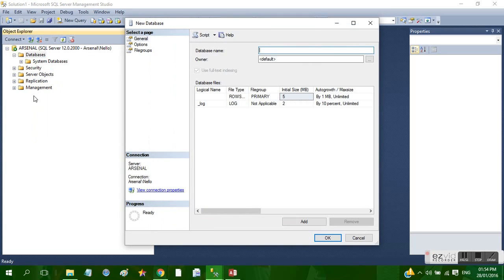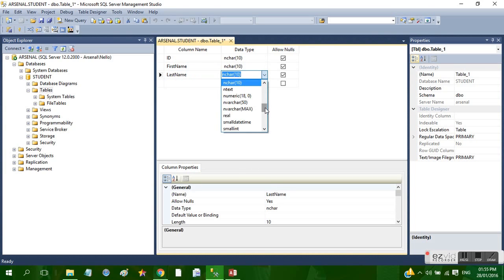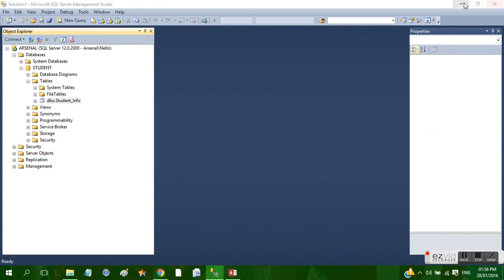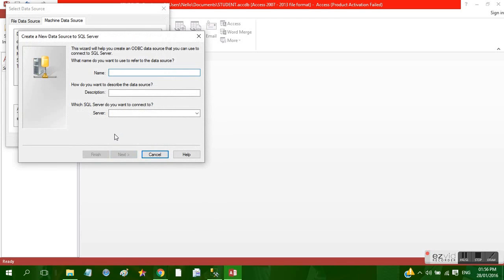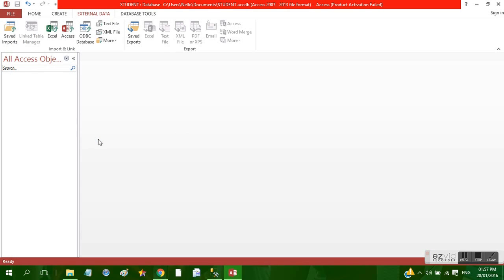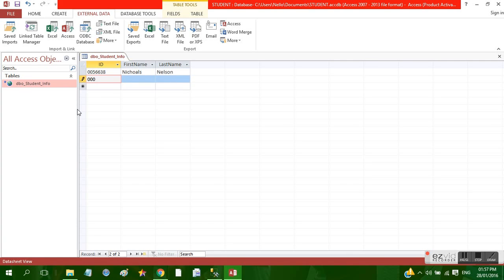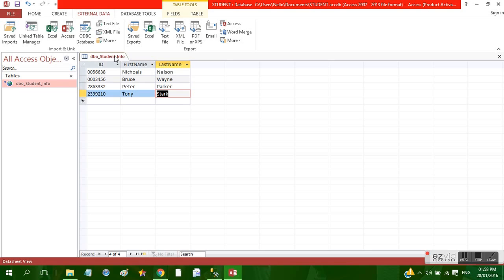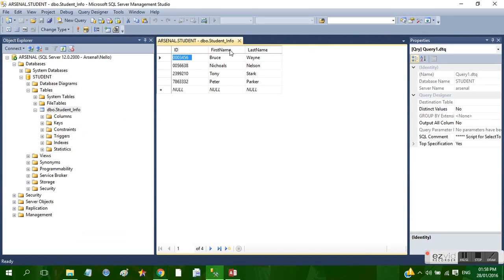Assignment 1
Coneecting access to SQL server Management 2014